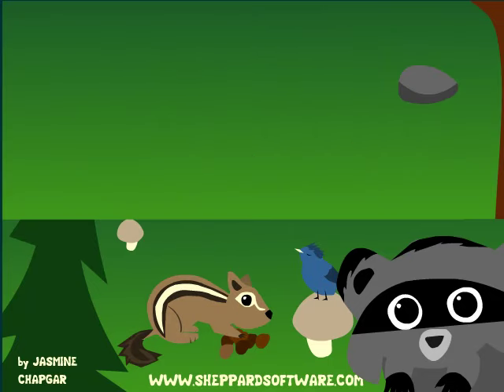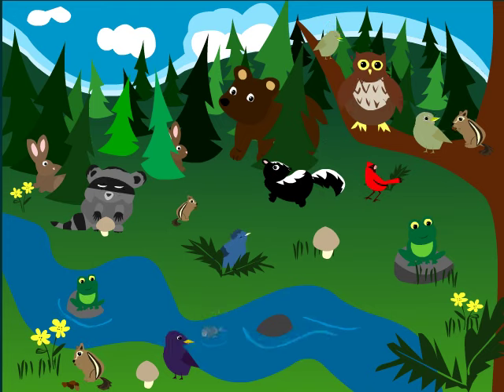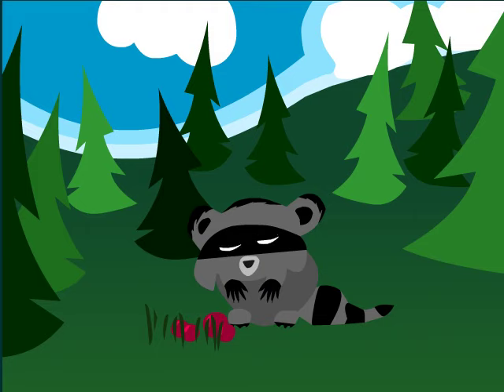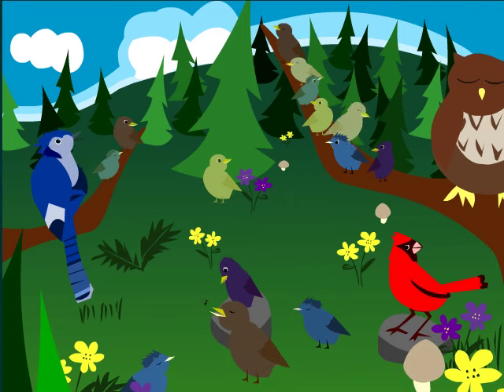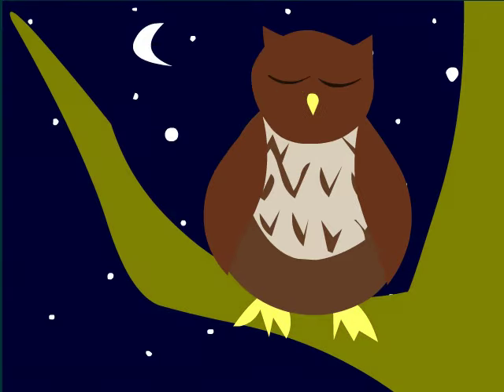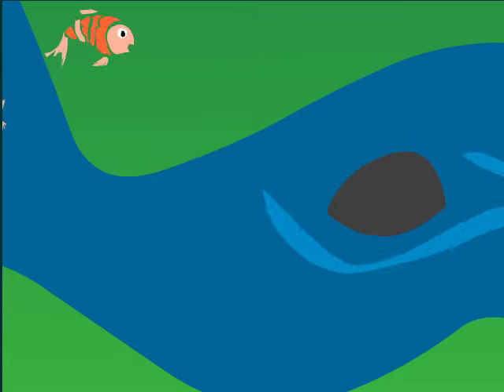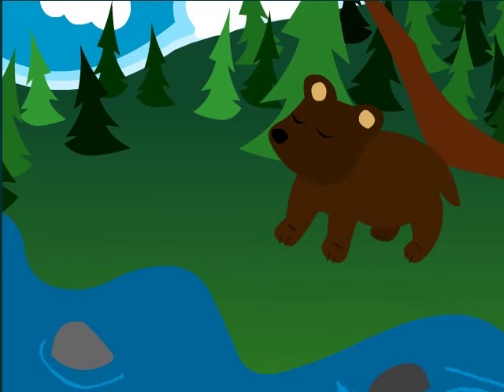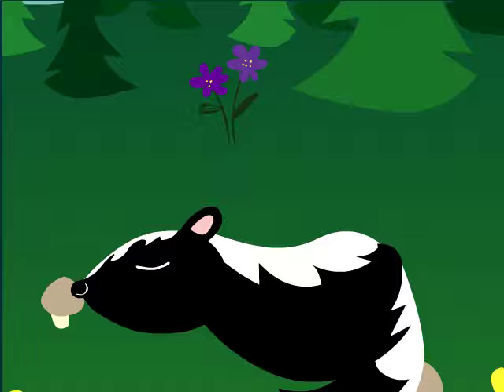Animal Forest Movie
Watch this movie to learn what animals live in the forest.  For preschool to early elementary students.  Find more animal activities like this one in our preschool section

Our free educational games are used in countless schools all over the world.

Make learning fun with our free educational games at our educational website!
Other topics include science, animals, geography, math, grammar, language arts, creative activities  and much more!